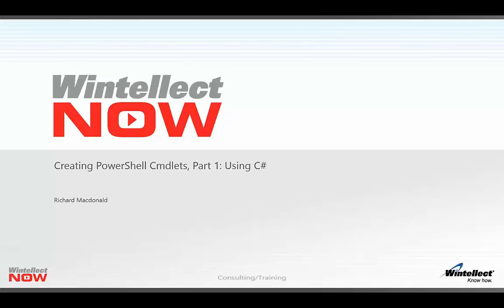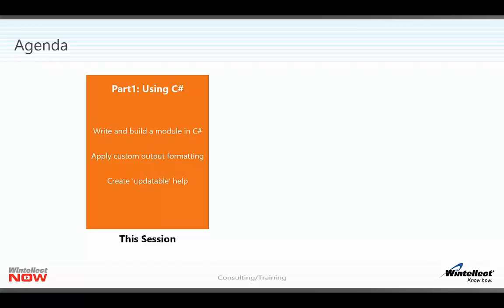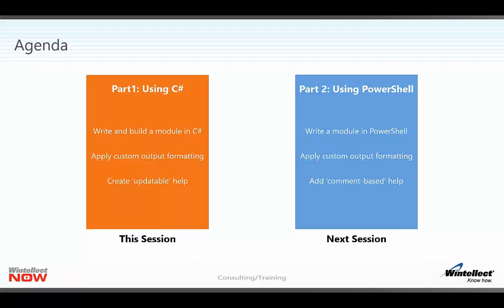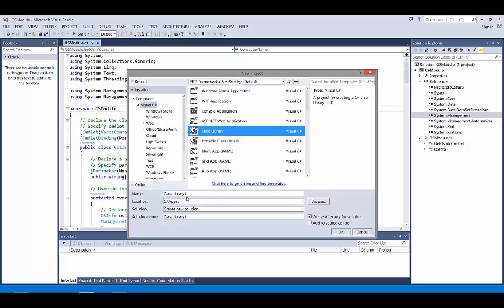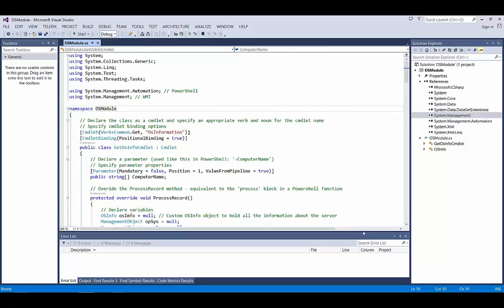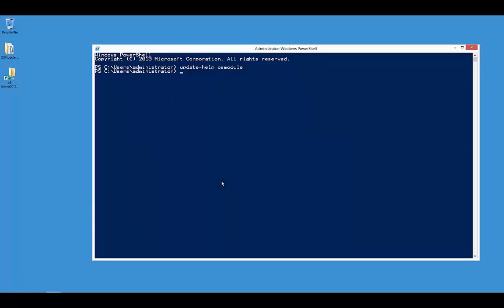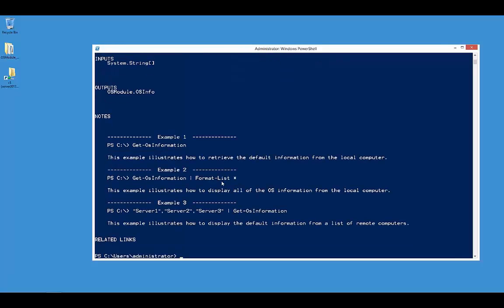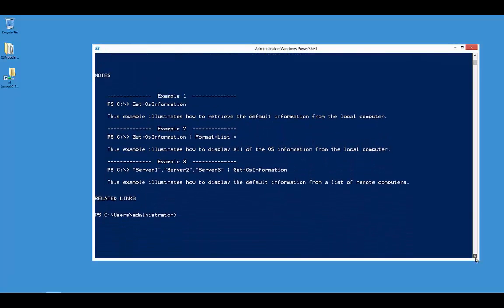Creating PowerShell Cmdlets with PowerShell Sneak Peek by Richard Macdonald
Enjoy a sneak peek of Richard MacDonald's "Creating PowerShell Cmdlets with PowerShell."

In this session, you'll learn how to create a PowerShell cmdlet using PowerShell Advanced Functions. You will also see the additional steps needed to wrap the resulting library in a PowerShell module.